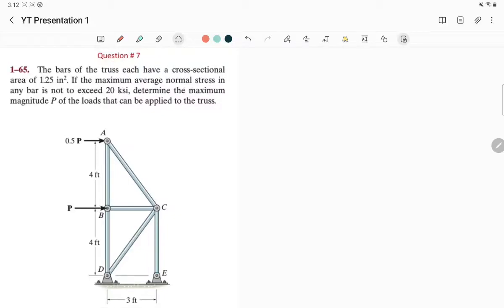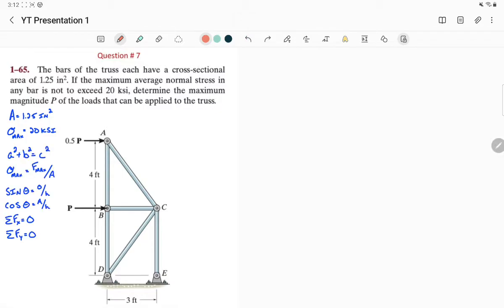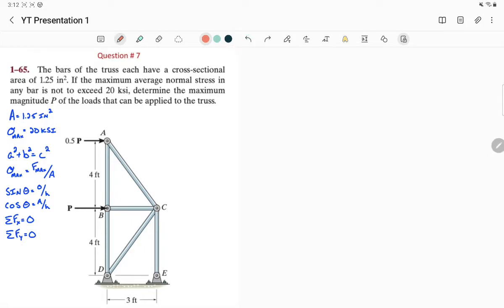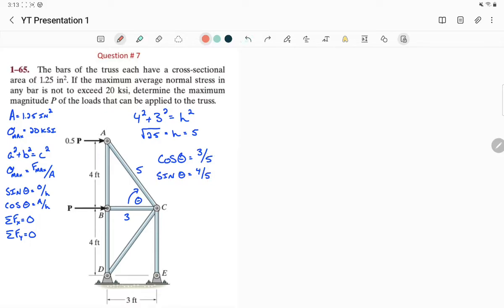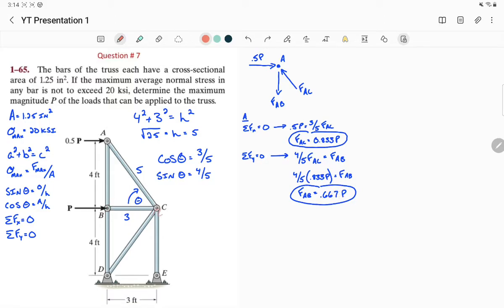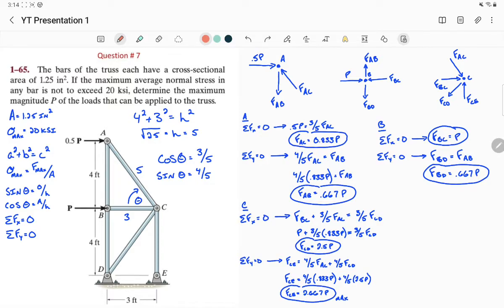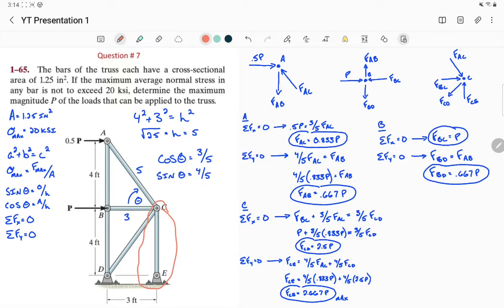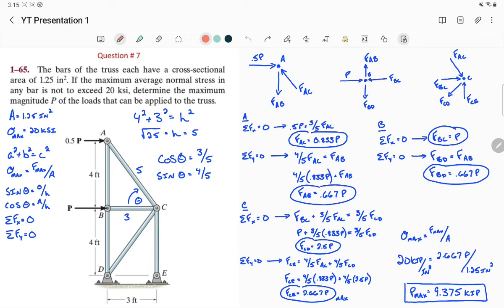Group 4A ME 304 HW 1 Problem 7